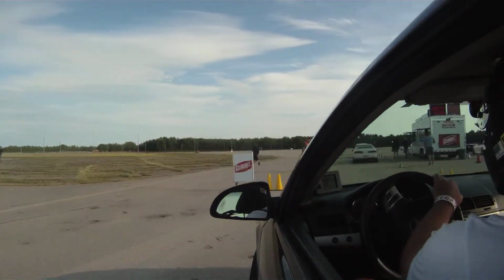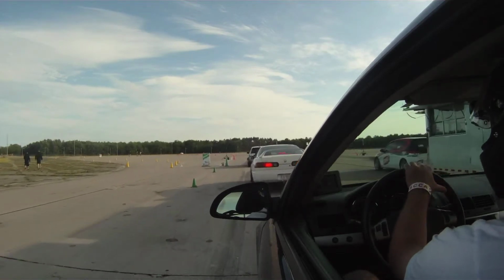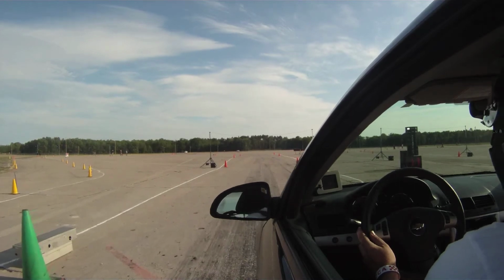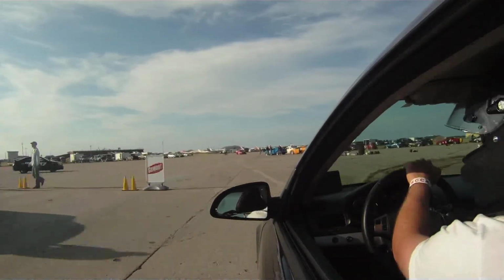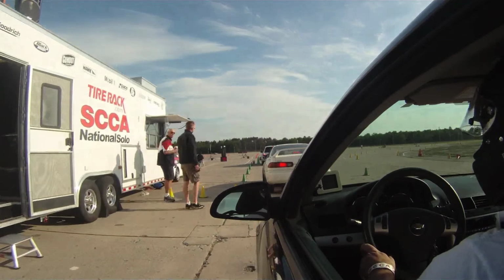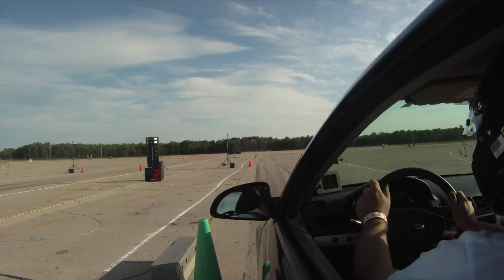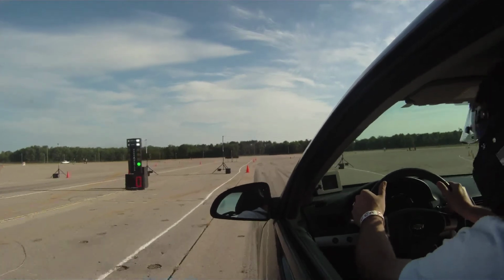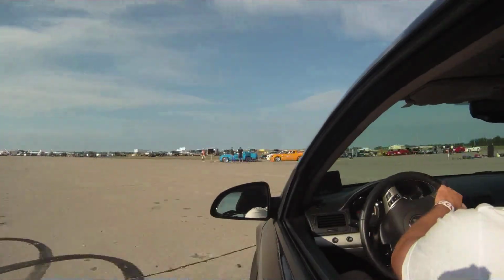Andrew Schembri 62 DS ProSolo Oscoda 2011 Sunday morning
First time in a pro solo.. What a blast! Somebody buy me some 18" wheels and 245 Hoosier A6s. Thanks!